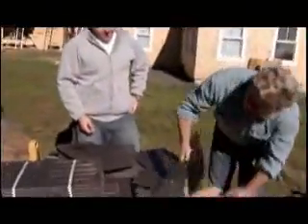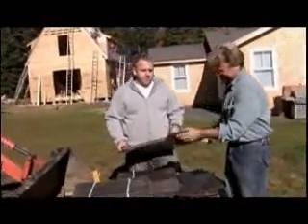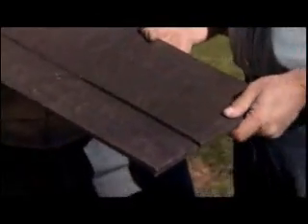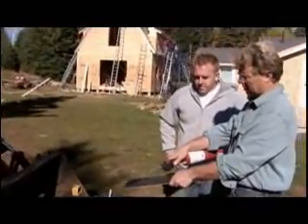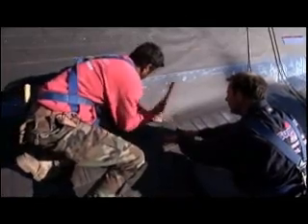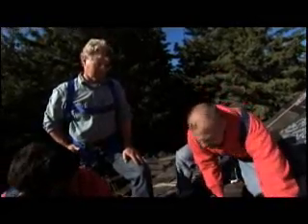Residential Roofing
Residential Roofing, Commercial Roofing, Roofing Repairs